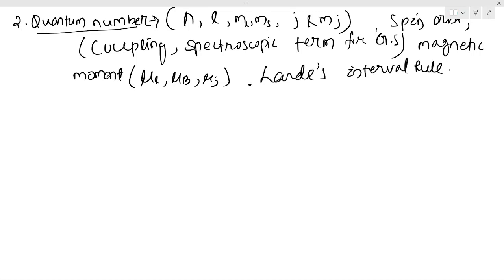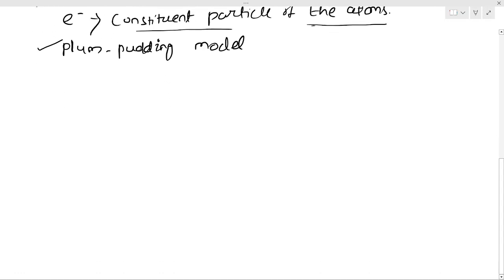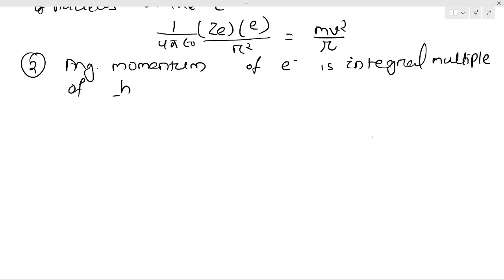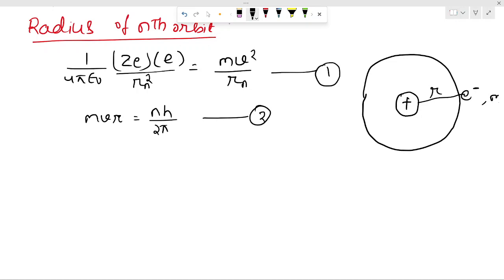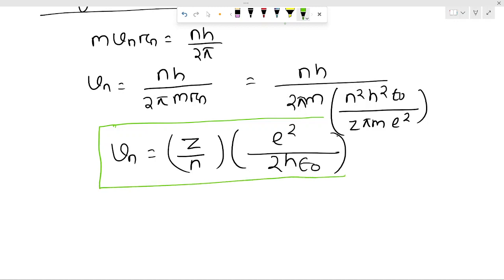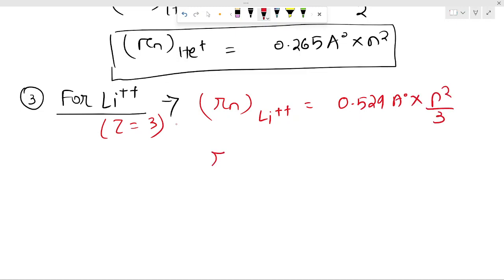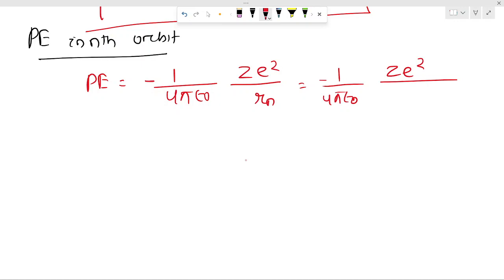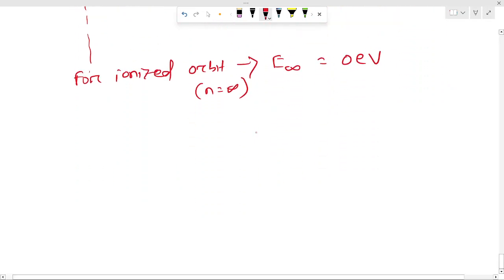ATOMIC PHYSICS lectureseries 1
In this video,I have covered the basics of atomic and molecular physics.
This will be helpful for BSC physics and chemistry students also.
If you are looking for concepts and increase your question solving abilities,then you are in the right place.
Comment down your doubts if any.
Please use earphones for good sound clarity.
Happy Learnings.